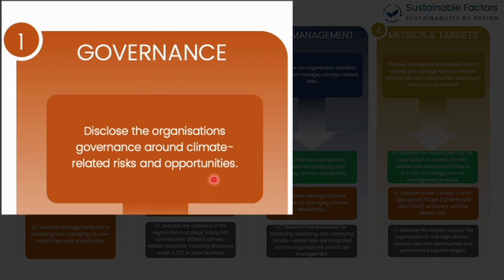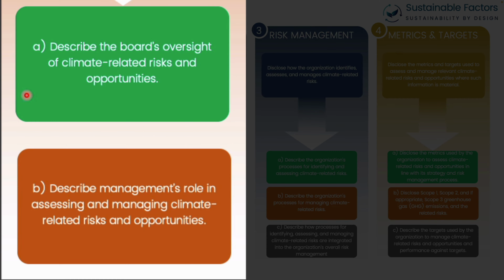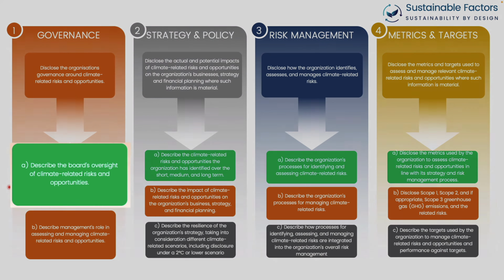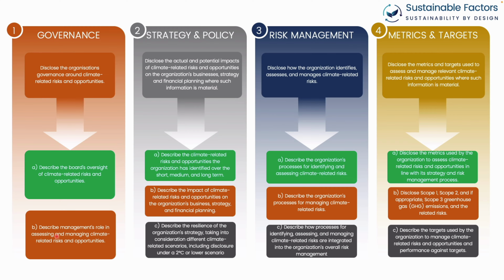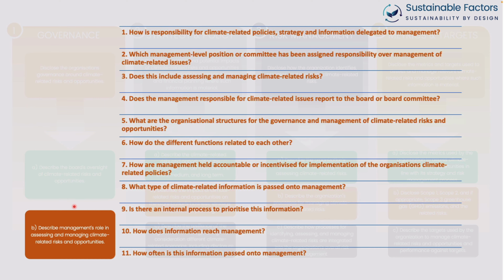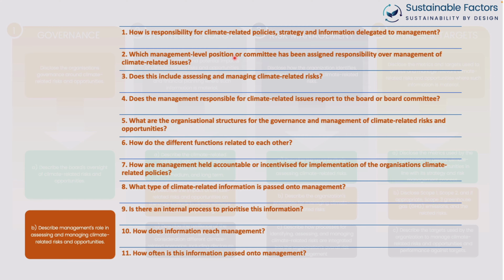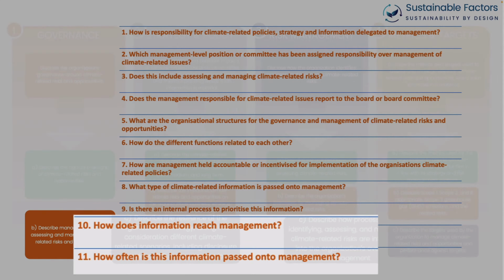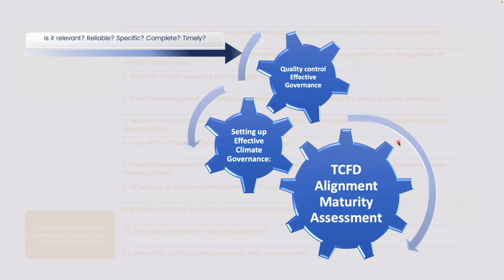TCFD - The difficulties in applying the TCFD recommendations in organisations.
In this video I summarise some of the subtle challenges in applying the guidance of the TCFD. I talk about the subjective nature of interpretations and how the limitations in the TCFD's efforts to close these risks.

This is an extract from a wider presentation to introduce you to the TCFD Alignment Maturity Assessment. You can learn about this maturity-assessment here in this video -